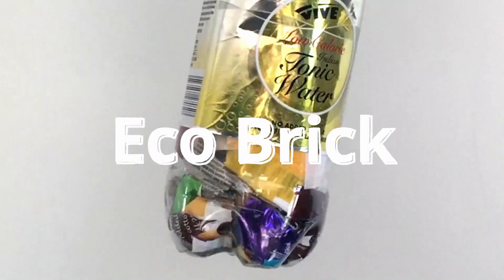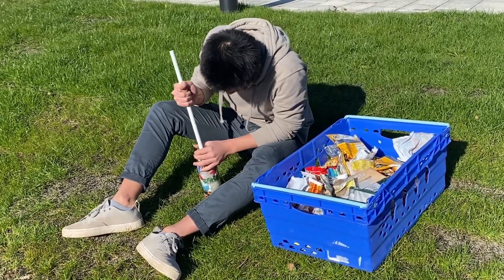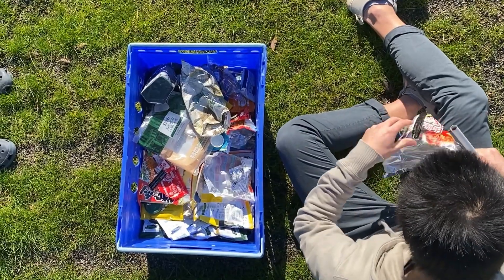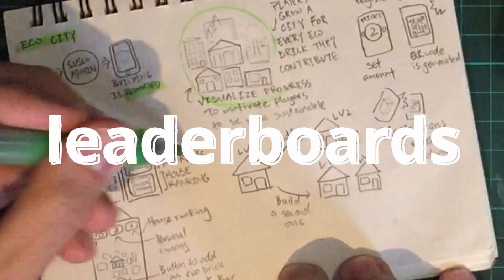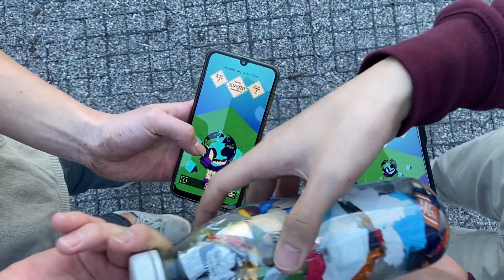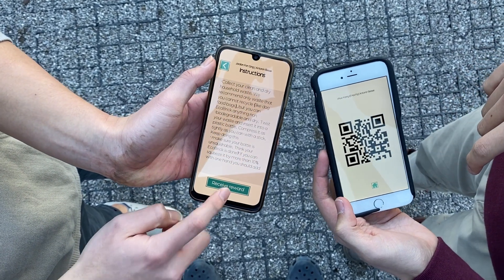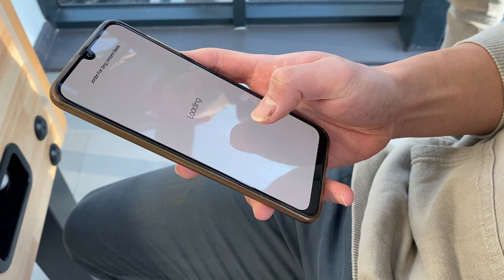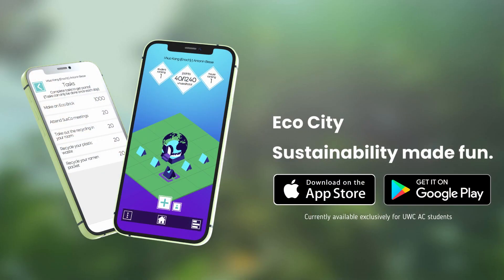We made SUSTAINABILITY FUN with a GAME! | Eco City | 我們用遊戲使環保變得好玩！｜環保小鎮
Eco City is a game developed by six passionate students from UWC AC. Our goal is to make students more sustainable by making sustainability fun. This video is our submission for SDG Global Festival of Action. The problem we’re trying to solve is to get students more engaged with recycling and making eco bricks. Our solution is to make a game that lets students compete with each other to be sustainable.

環保小鎮是一個我和其他五位同學一起製作的遊戲，這部影片是我們要提交給UN SDG Global Festival of Action 的介紹影片。因為時間限制所以只能大概介紹遊戲的概念，未來還會有更詳細的影片和大家分享我們帶給學校的影響。趕快去支持我們的影片！